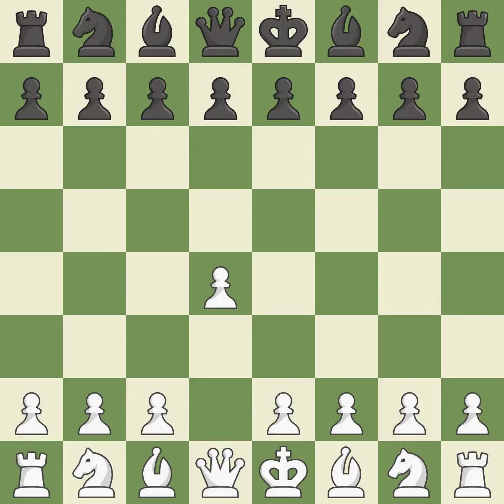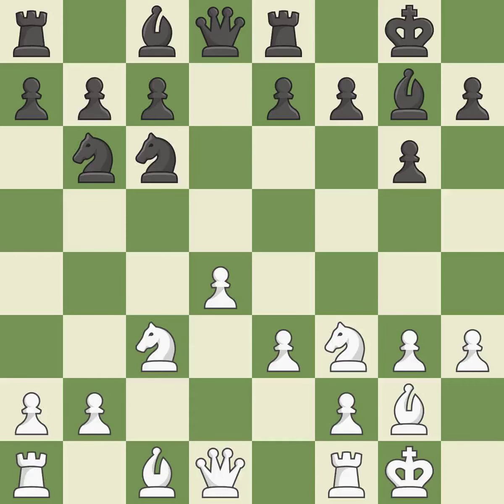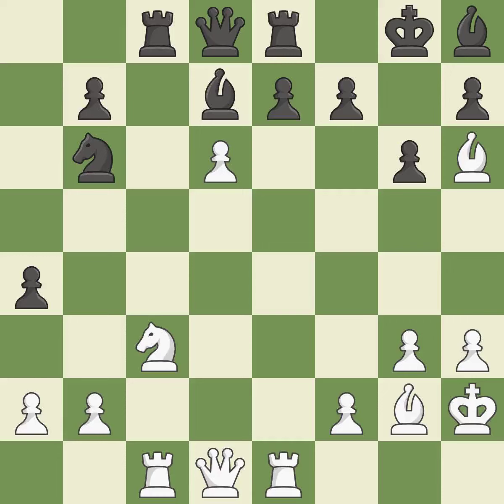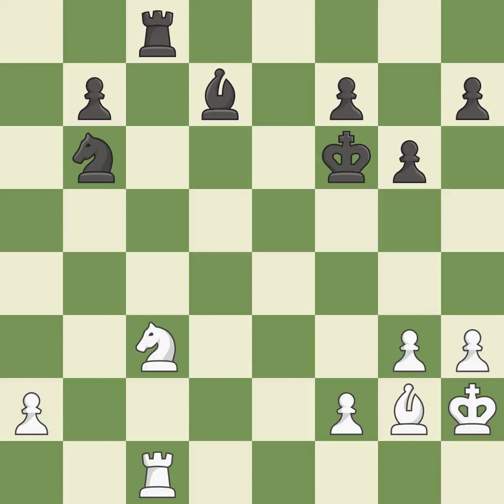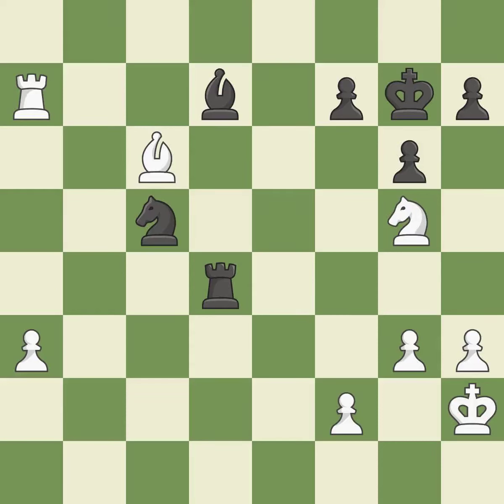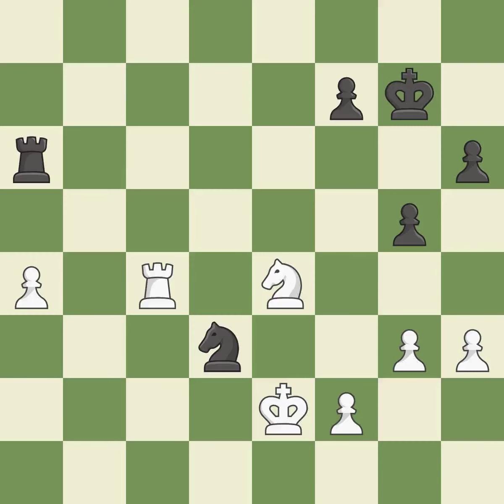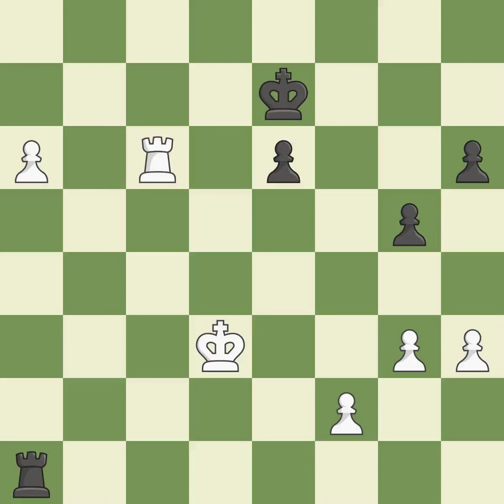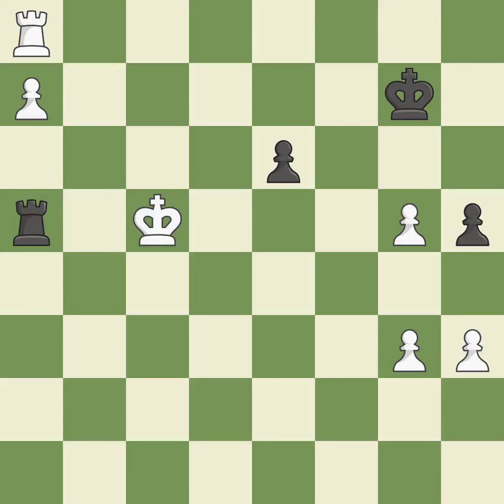White Grischuk, A., Black Cheparinov, I.,Neo-Grnfeld Defense: Exchange Variation, 6.Nf3, Event 20t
Neo-Grnfeld Defense: Exchange Variation, 6.Nf3, Event 20th TCh-RUS 2013, Site Loo RUS, Date 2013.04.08, Round 2, White Grischuk, A., Black Cheparinov, I., Result 1-0, ECO D71, WhiteElo 2764, BlackElo 2702, PlyCount 129, EventDate 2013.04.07, EventType team, EventRounds 7, EventCountry RUS, Source Mark Crowther, SourceDate 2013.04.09, WhiteTeam Malakhit, BlackTeam PGMB Rostov